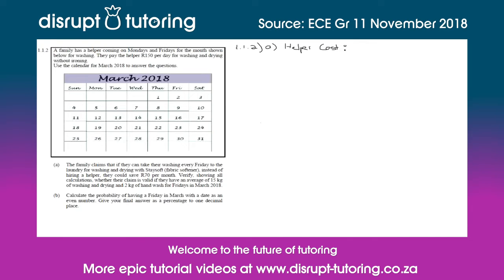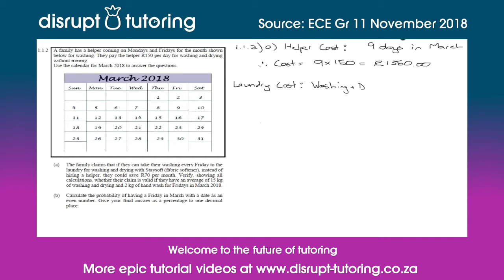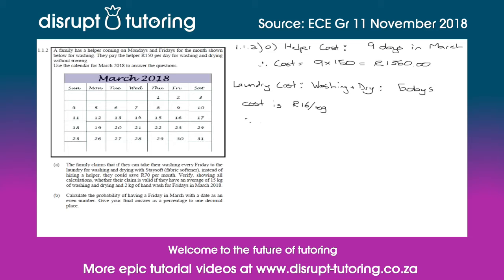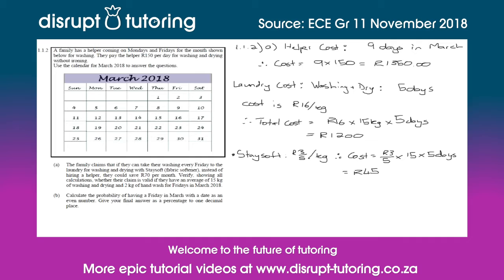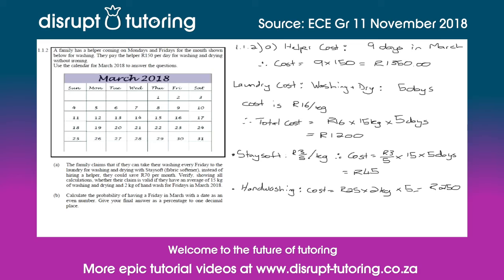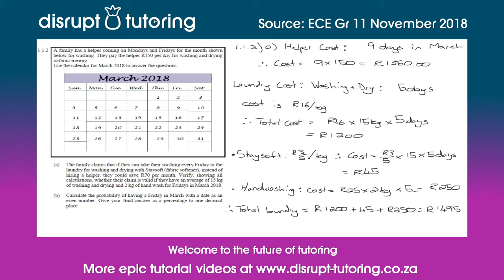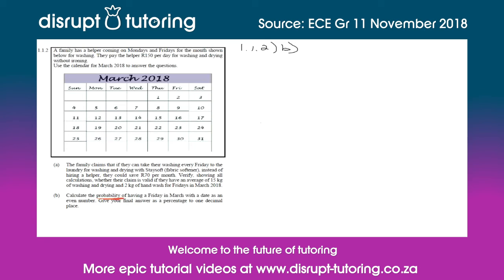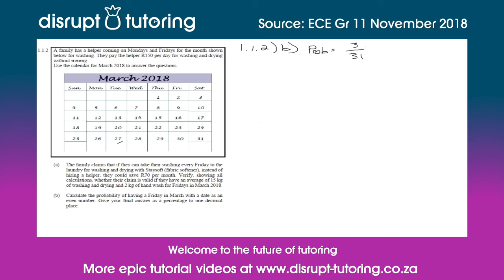#703 Calculating the cost of monthly hiring with probability